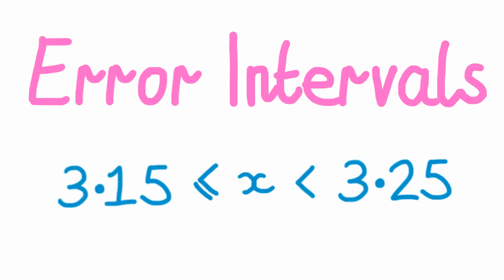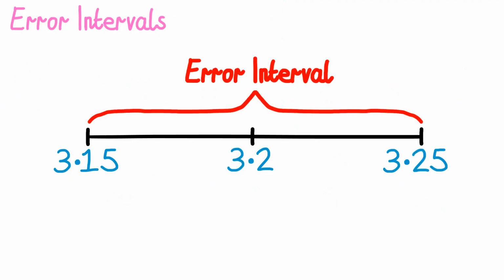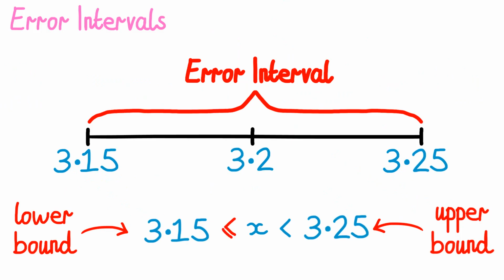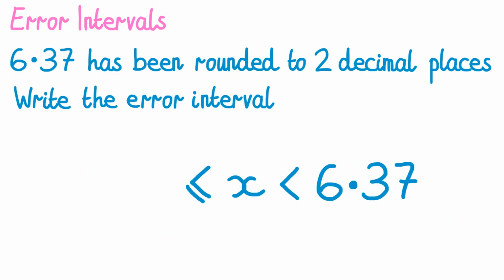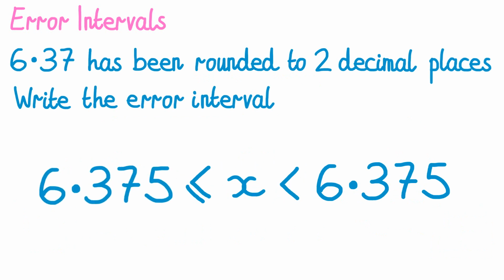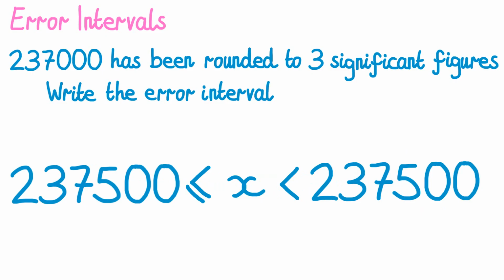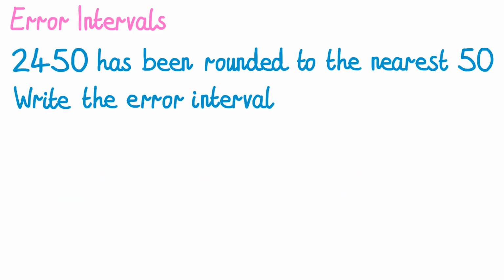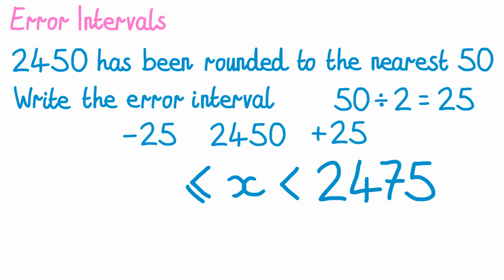1MM - Error Intervals